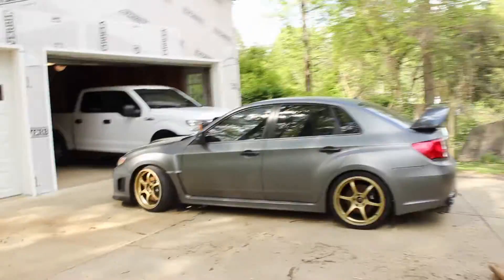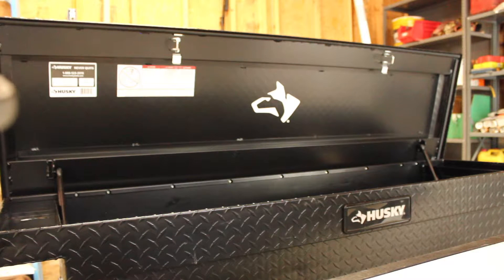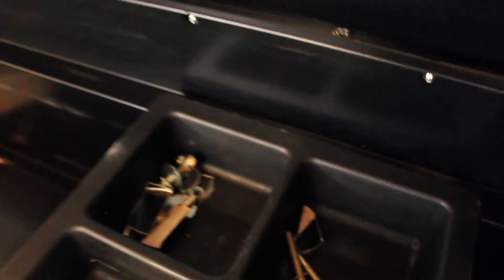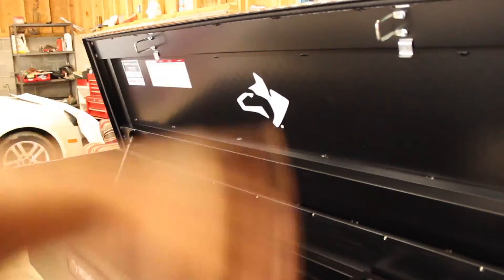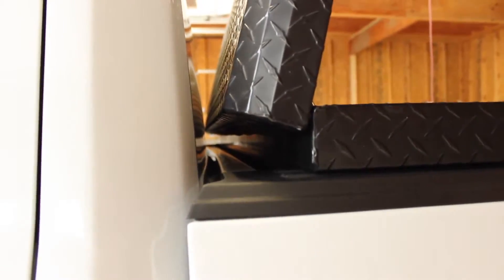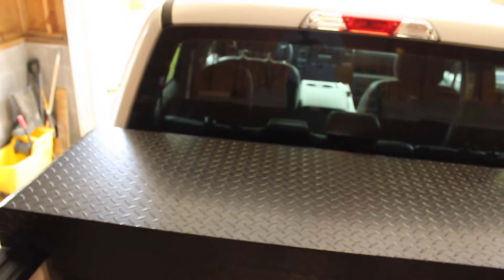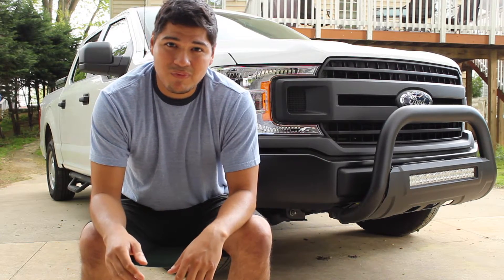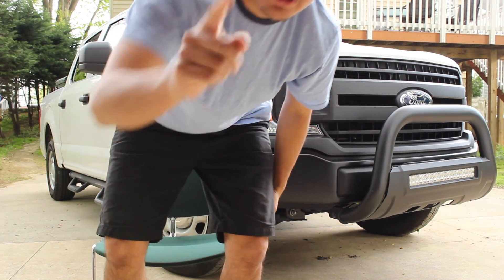Husky Saddle NO DRILLING Truck Tool Box | 2018 Ford F-150 XL 3.3L V6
More mods. More Life

HUSKY LOW PROFILE TRUCK BOX: